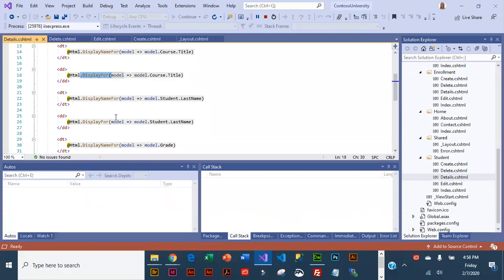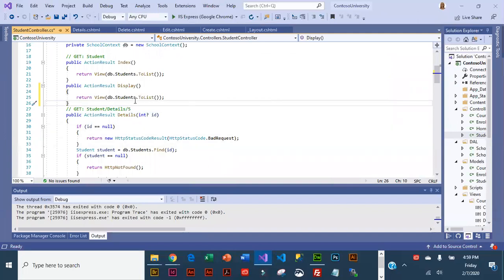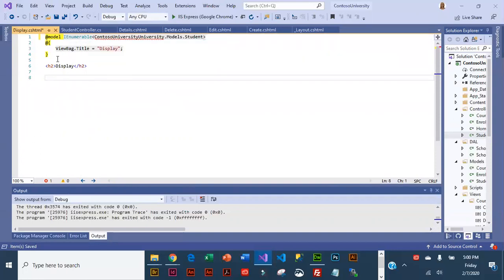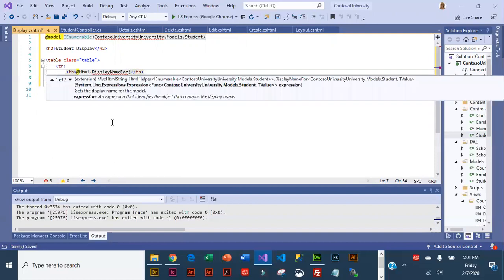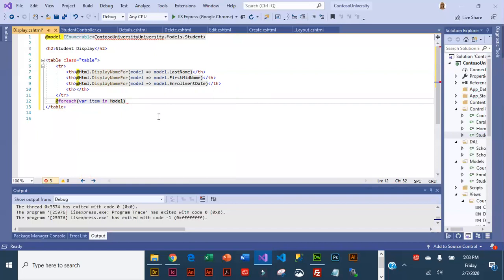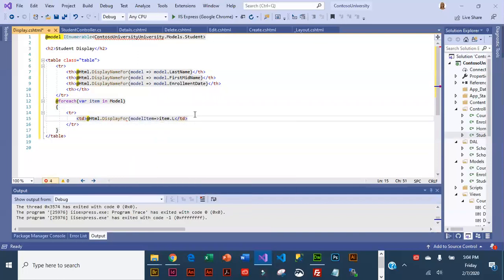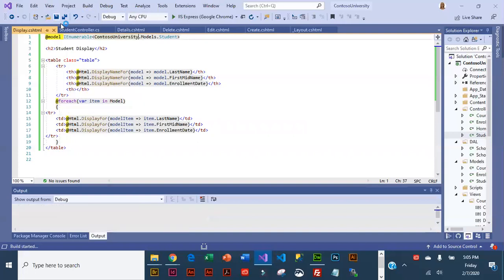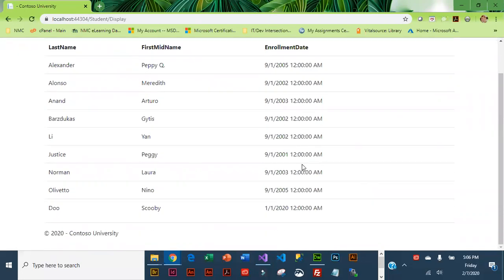Lesson5 MVC 5 Using StronglyTyped HTML Helpers